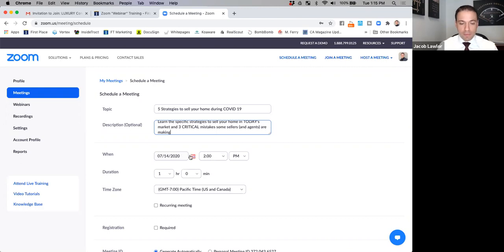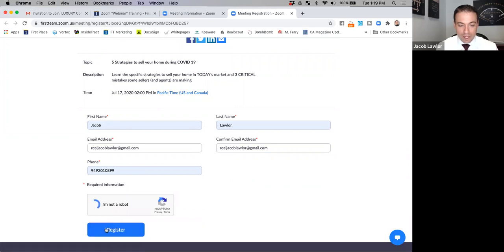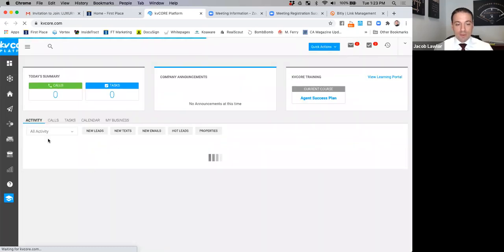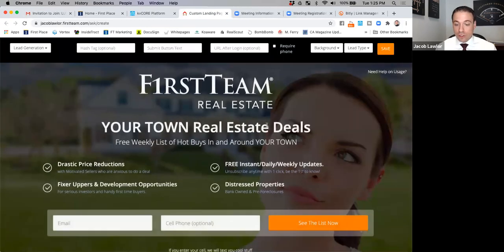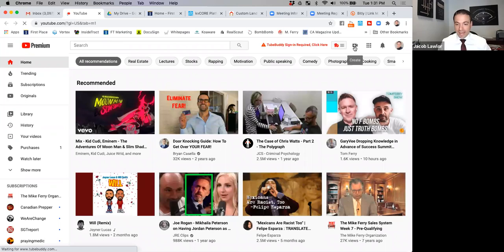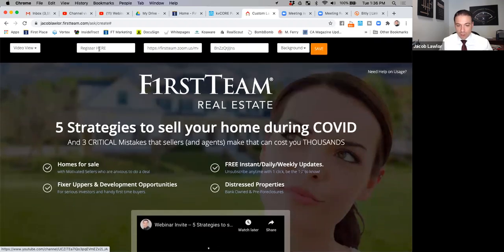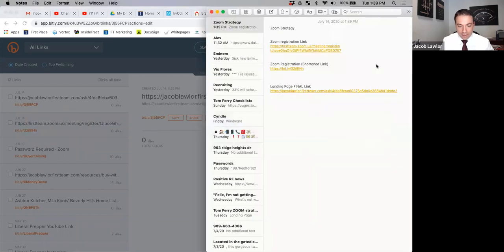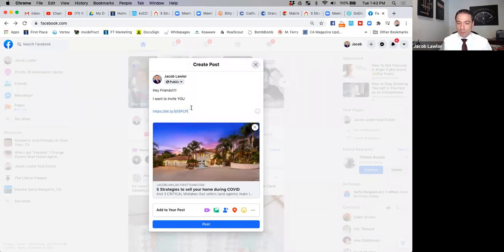How to set up a Zoom "Webinar" with kvCore Landing Page (Click-by-click)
Not truly the "Webinar", but a Zoom Meeting that attendees must register for.

This is a recording of a live training session.

Don't have these tools? Join us...